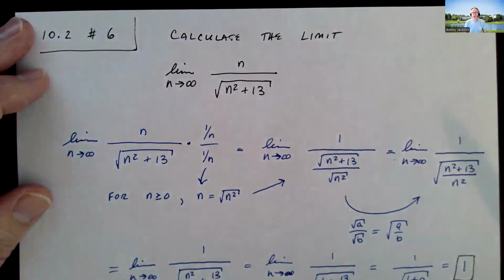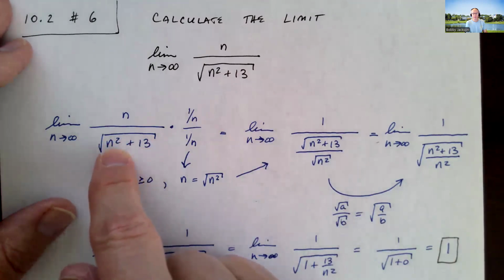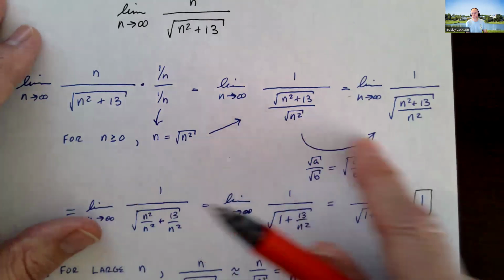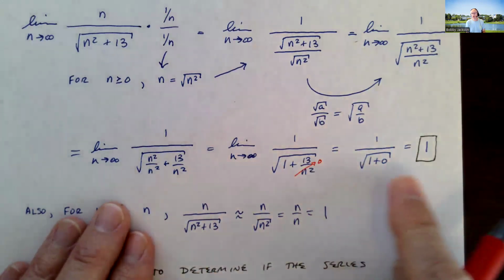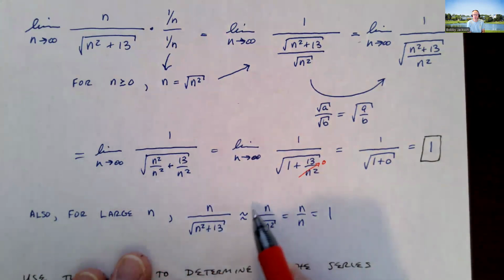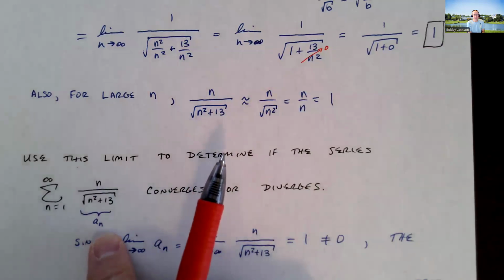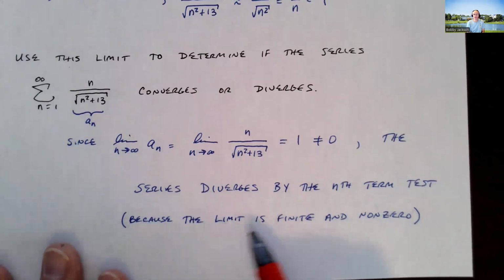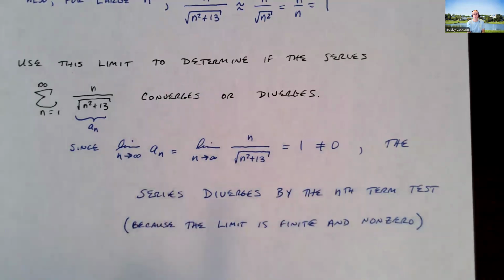Achieve Section 10.2 Number 6